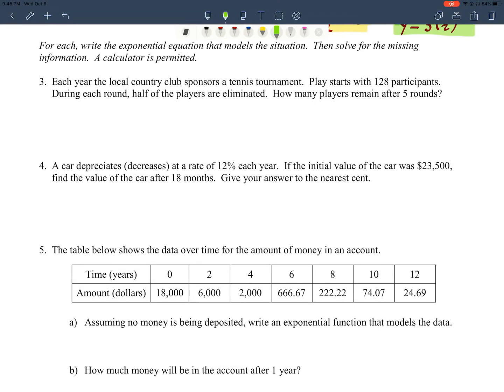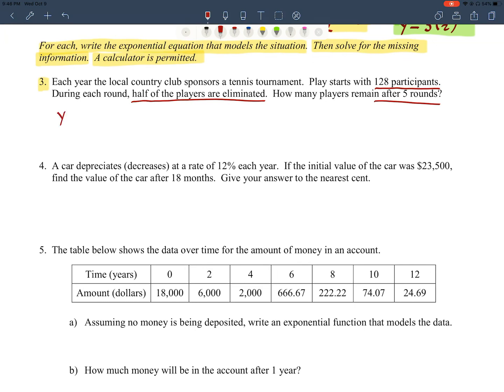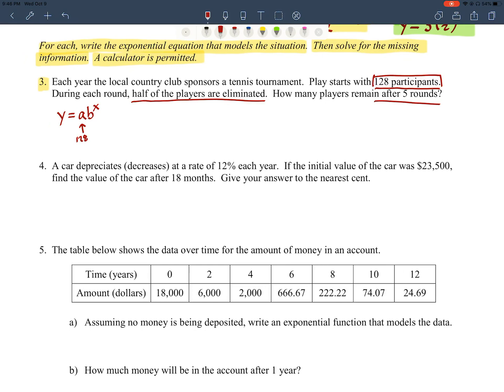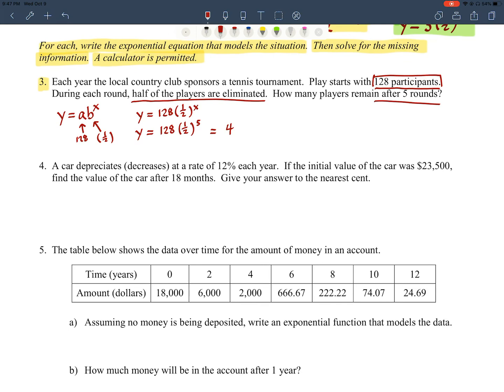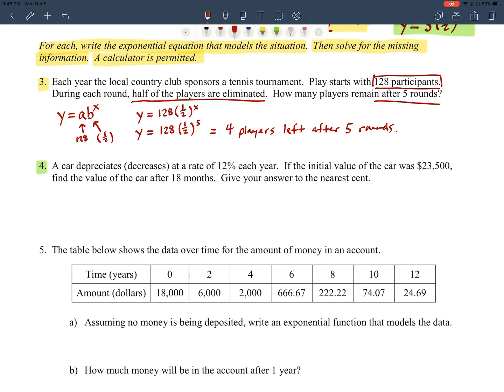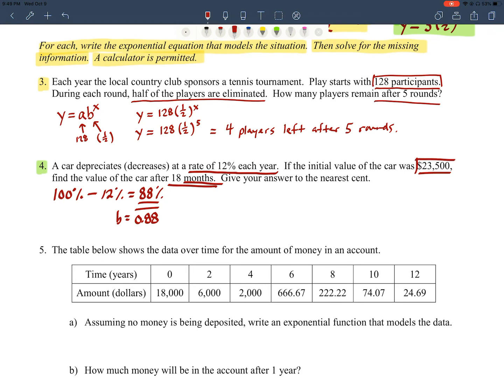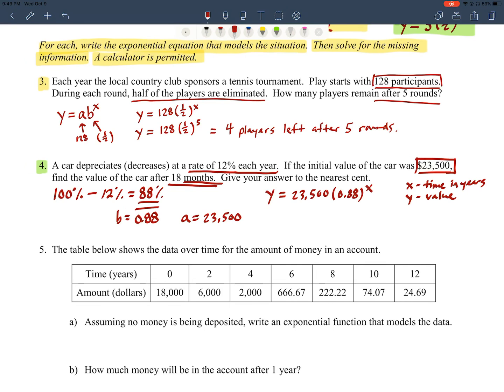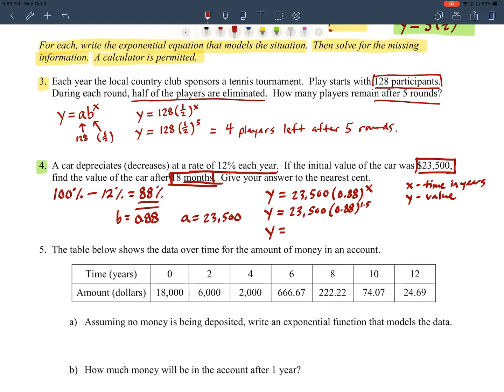Ch3 WS#3 p3 & 4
Solutions to Chapter 3 ws#3 problems 3 & 4